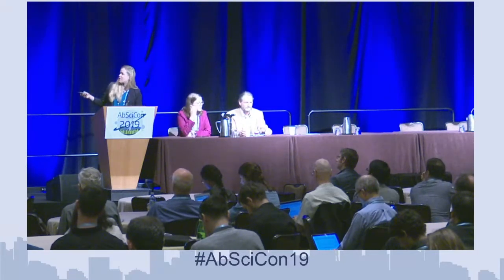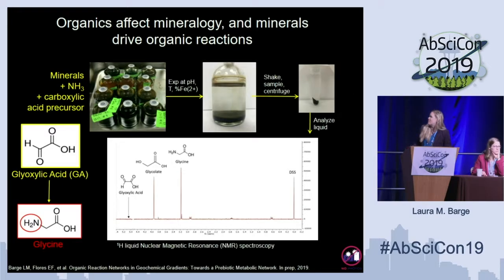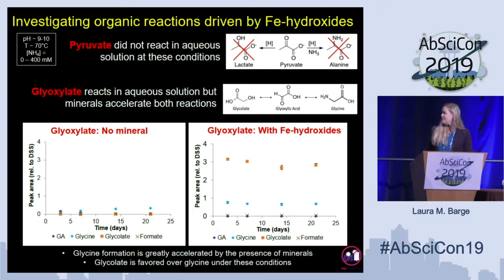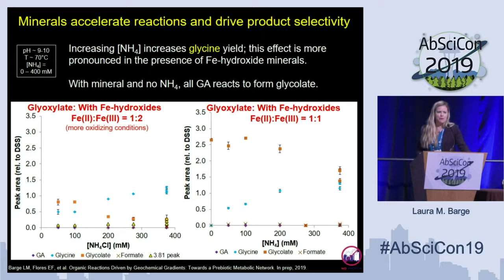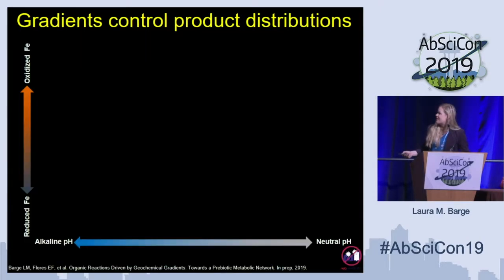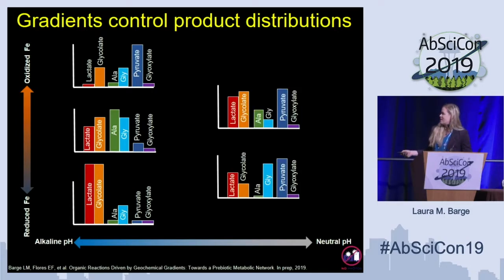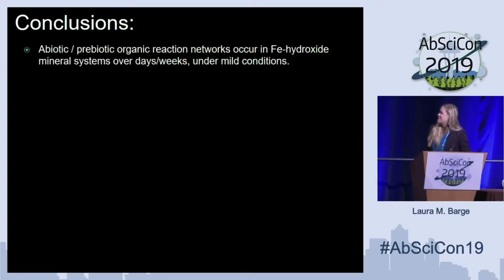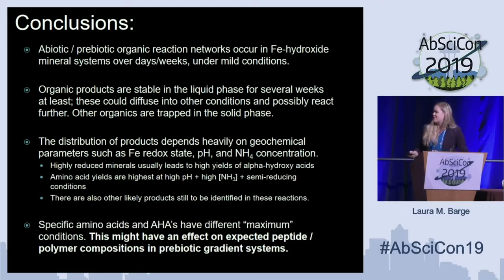AbSciCon 2019 - Room 2 Day 3 - Laurie Barge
Redox-Active Minerals Affect Product Selectivity in Prebiotic Organic Reaction Networks
Presented by Laurie Barge